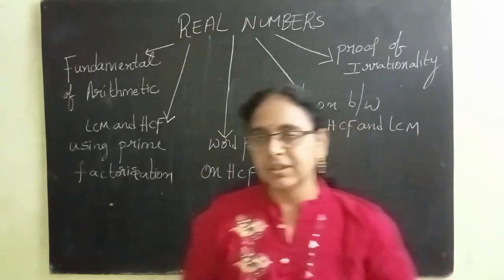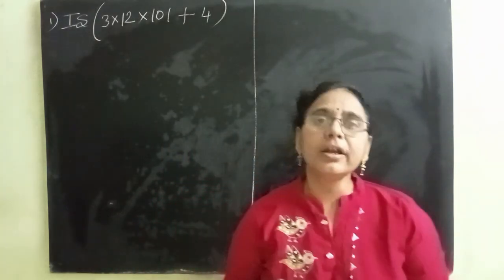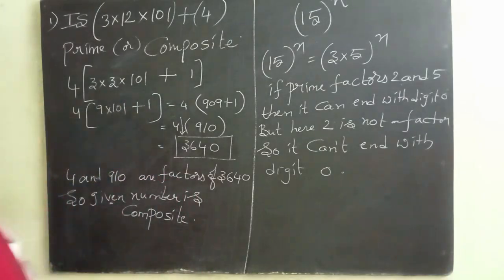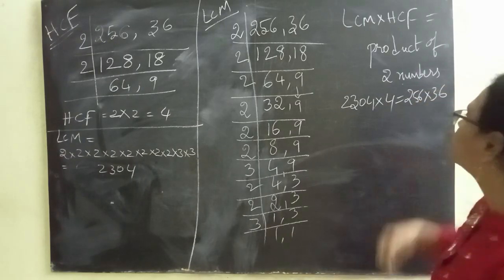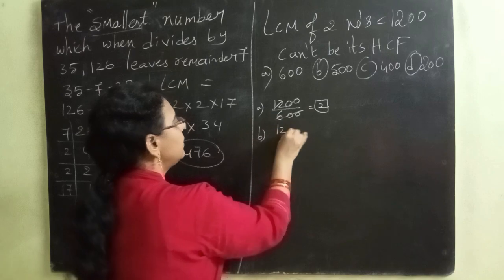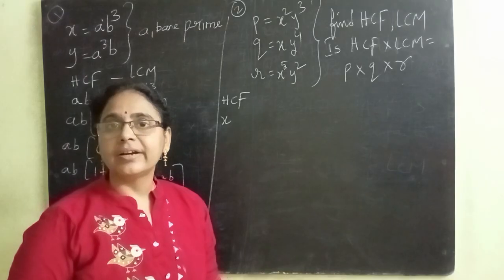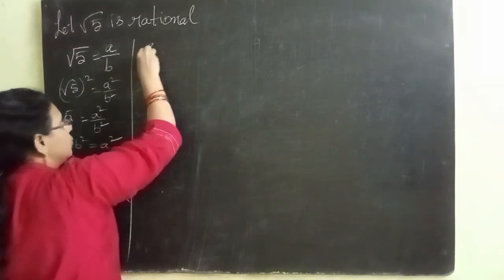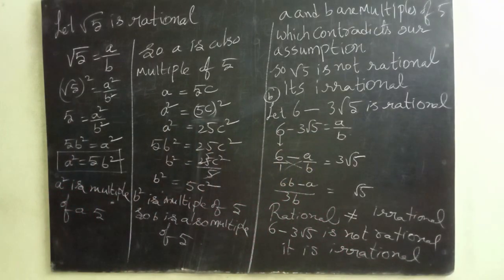Real Number One shot | Class 10 | Chapter 1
Write True or False:
1)For 2 prime numbers X,Y
HCF of X,Y=X
LCM of X,Y=Y
2)If X,Y are 2 natural numbers then HCF of X,Y less than or equal to LCM of X,Y
3)For 2 odd prime numbers X,Y
a) LCM of 2X,4Y=4XY
b)LCM of X,Y is multiple of HCF of X,Y
4)For any 2 prime numbers P,Q their HCF=1 LCM=P+Q
5)For any 2 natural numbers HCF*LCM=product of 2 numbers